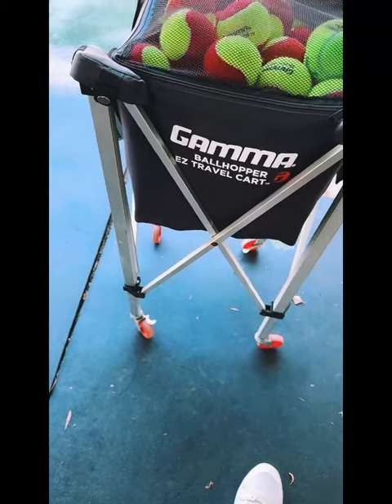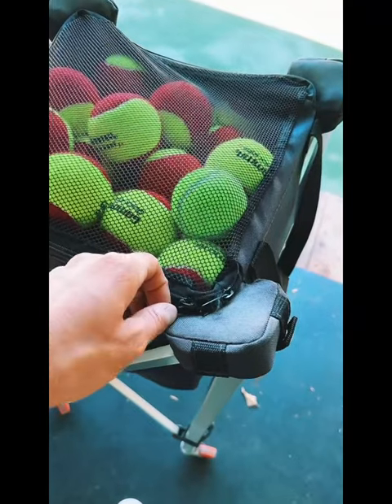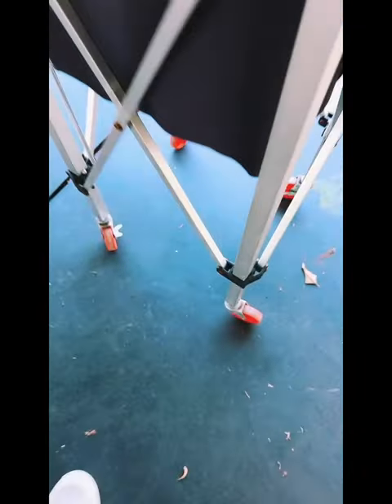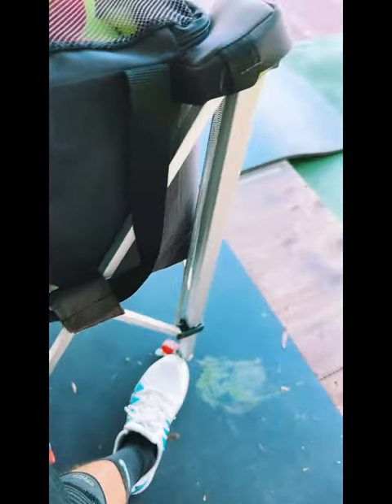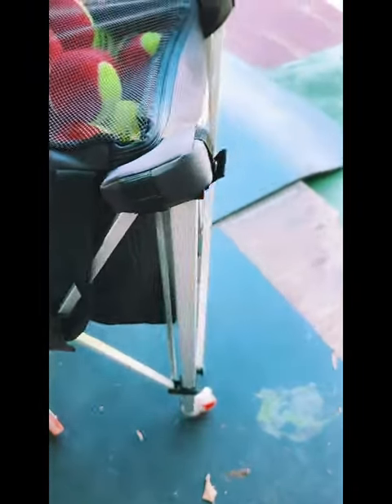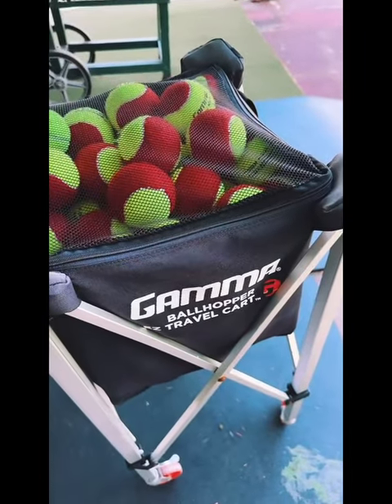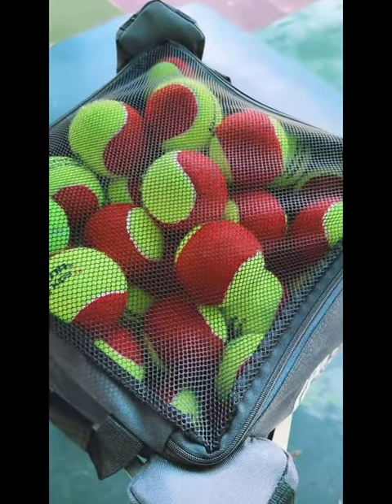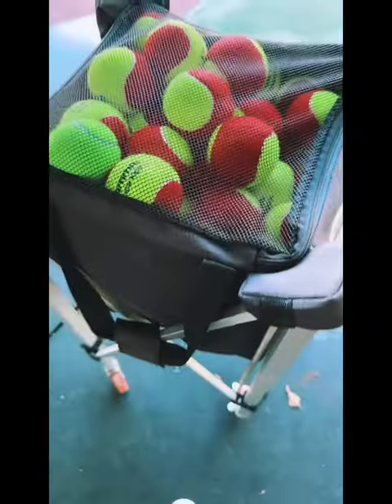Gamma Sports EZ Travel Cart Pro Review